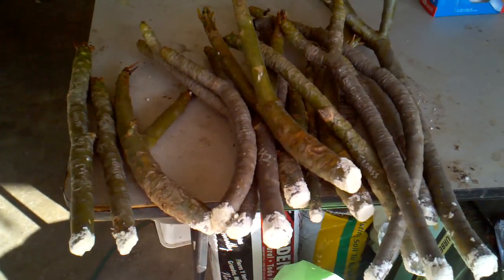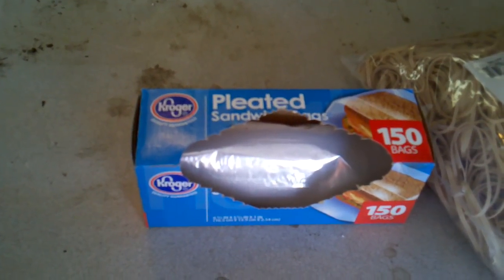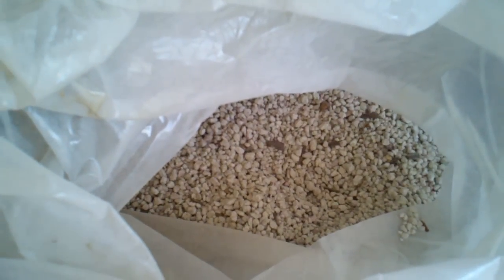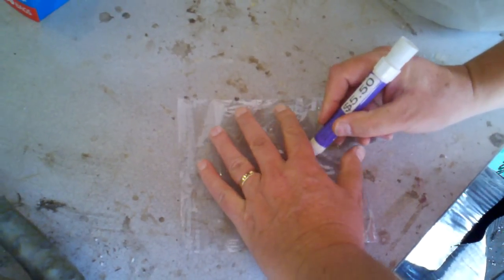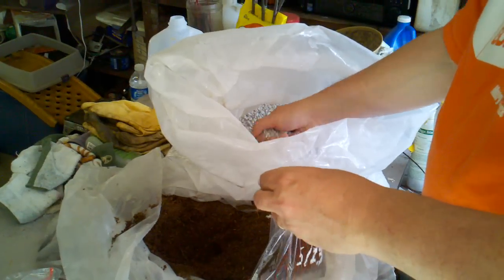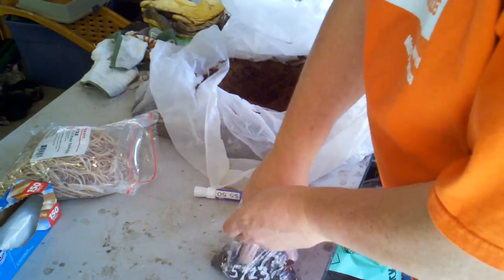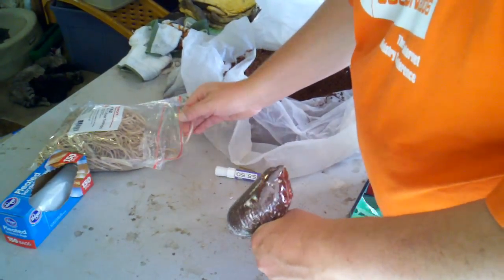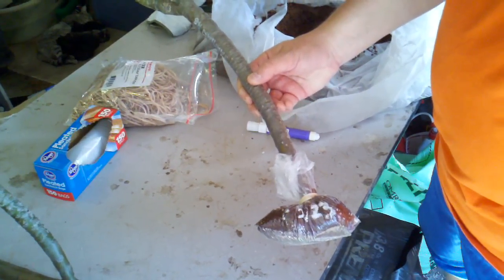Bag rooting plumeria cutting demonstration: Part 1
How to bag root plumeria cuttings, by Mike Atkinson.